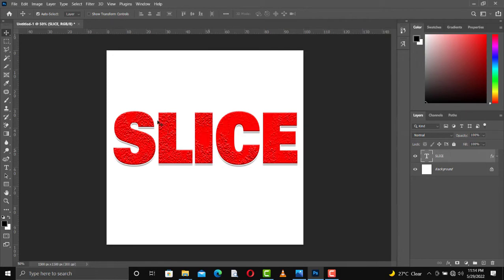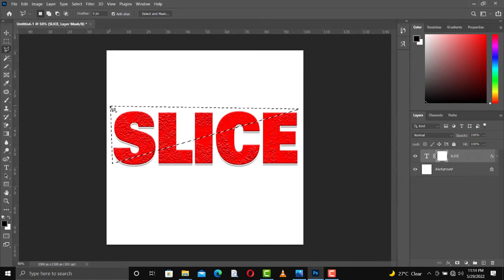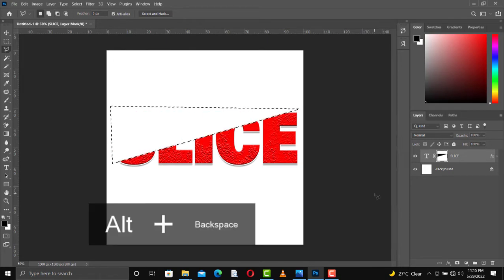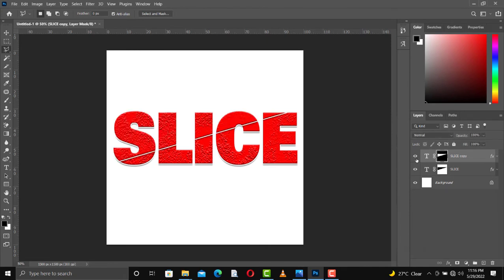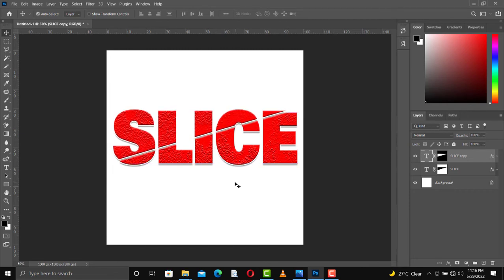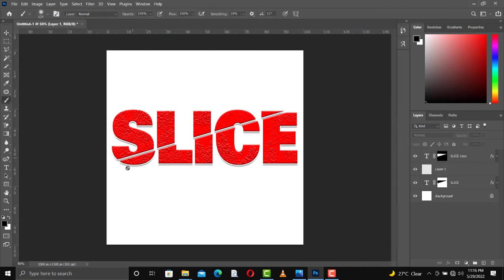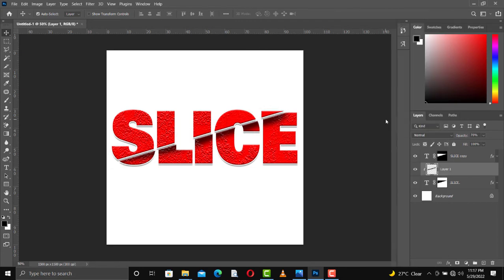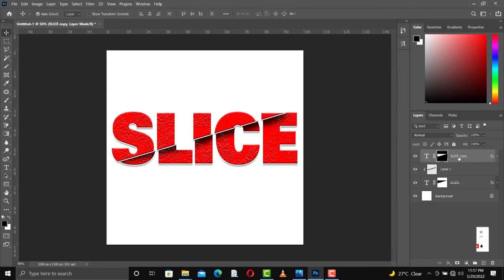How to create sliced text effect in photoshop | Photoshop tricks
In this photoshop Tutorial, you will learn how to createsliced text effect in photoshop | Sliced text effect in photoshop | Photoshop tricks. You'll also learn the basic tips and tricks in Photoshop for beginners while watching this tutorials.